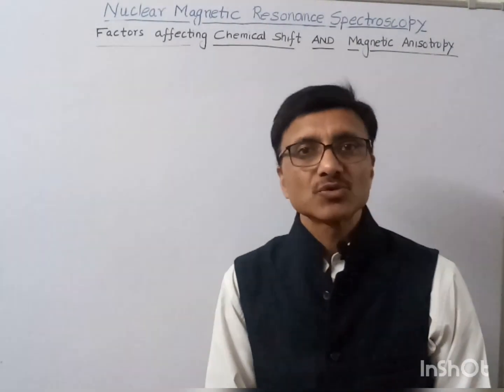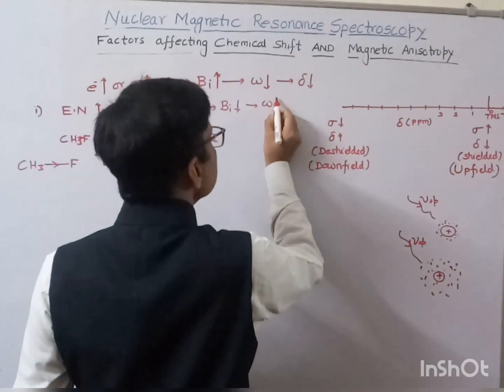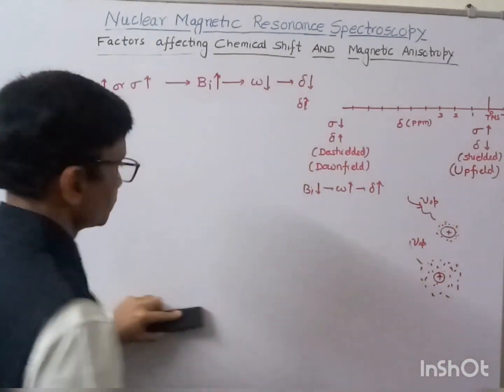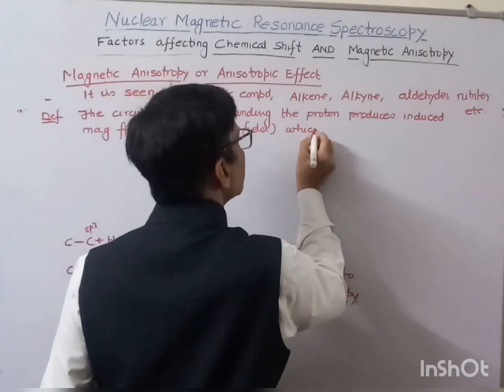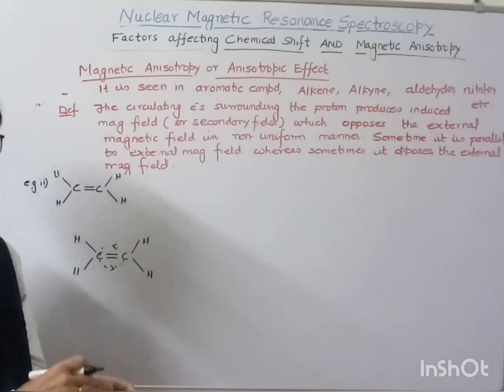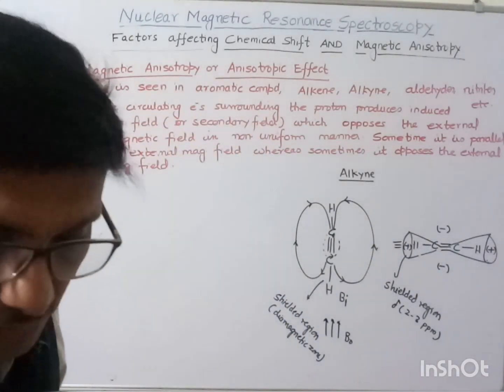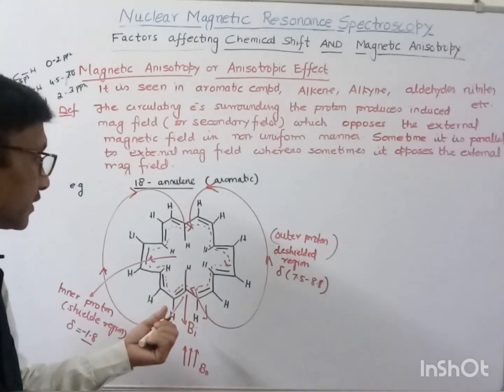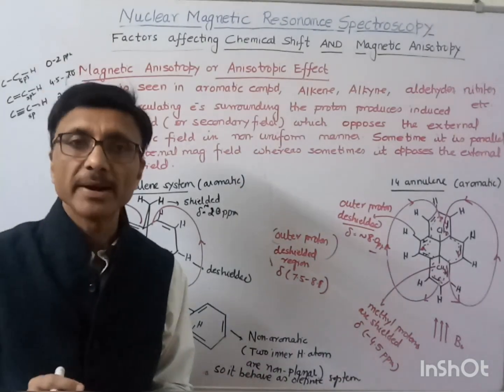NMR Spectroscopy: Factors affecting the chemical shift. Magnetic anisotropic or anisotropic effect